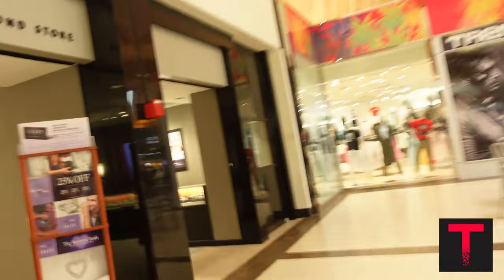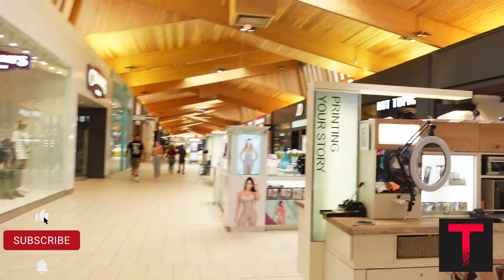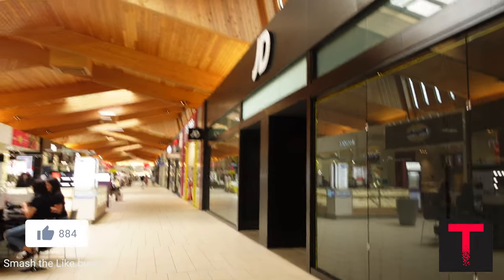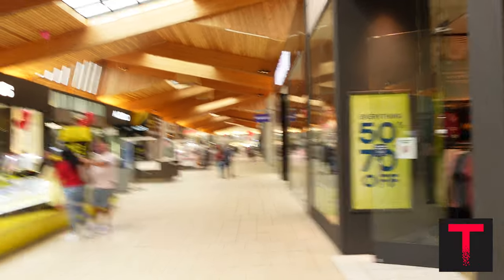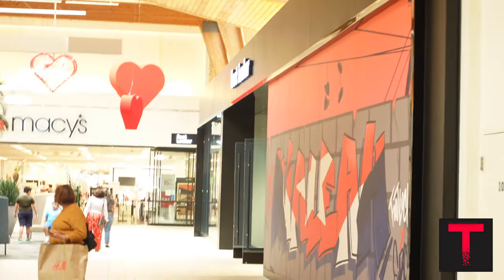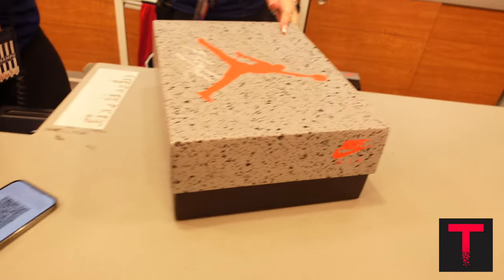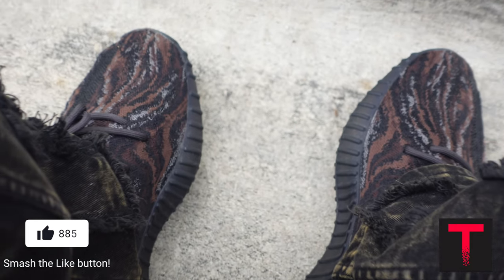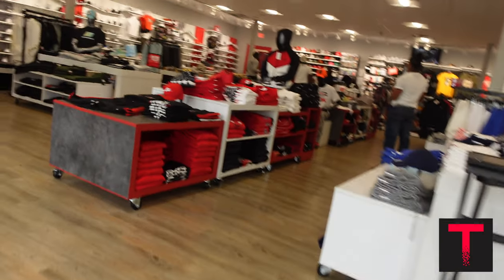VLOG JORDAN 4 RETRO BRED REIMAGINED PICKUP MIAMI WESTLAND MALL & DTLR SHOPPING Trayonelovemedia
VLOG JORDAN 4 RETRO BRED REIMAGINED PICKUP WESTLAND MALL & DTLR SHOPPING Trayonelovemedia

All service media company w/services including: audio engineering, video editing, audio/video design, live streaming & consulting for content creators.